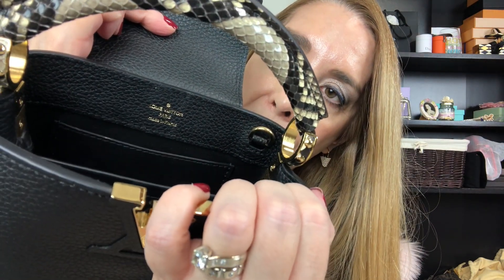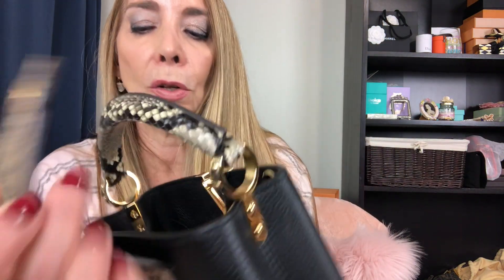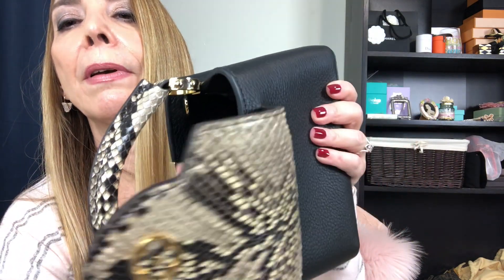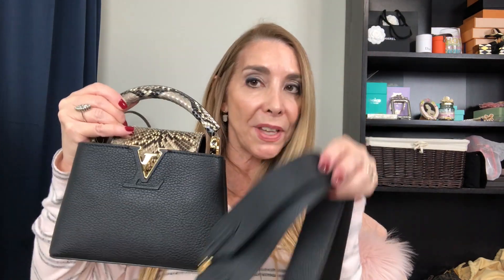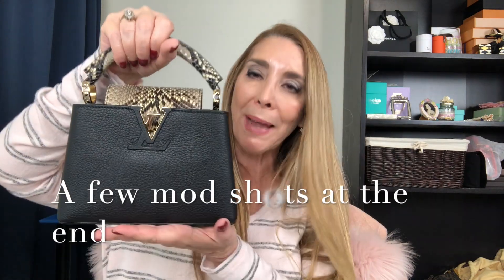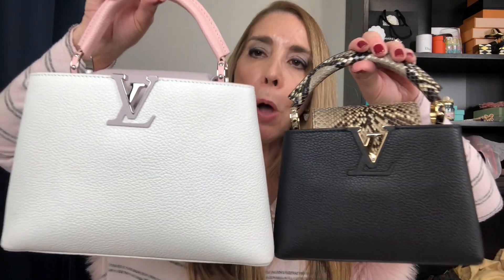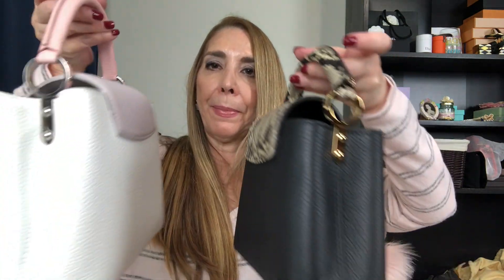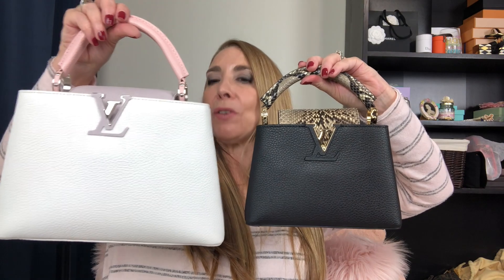LOUIS VUITTON UNBOXING | CAPUCINES PYTHON MINI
Hi my luxury loving friends, I am back - sorry for the MIA status. I have missed everyone. I wanted to share my LV Mini Capucines unboxing, its a true unboxing although I purchased the bag 2 weeks ago! Let me know what you think .should I keep it?? 💖
By the way, I had my make up done at the Nordstrom counter.

Youtuber mentioned:
Ericasgirlyworld
She invited me to a lovely Prada event and from there I visited LV and this purchase happened!

All opinions are my own and all items purchased with my own $$$$.

 Make Up:
Tom Ford Traceless Perfecting Foundation
Blush - Charlotte Tilbury - First Love
Charlotte Tilbury Flawless Filter Powder
Trish McEvoy - eye brighting pencil and eye primer
Eyeshadow - Charlotte Tilbury - Starry Eyes to Hypnotize Palette
Charlotte Tilbury Hot Lipstick 2 - Dancefloor Princess
Lipliner - Lipcheat by CT
Mascara - Chanel